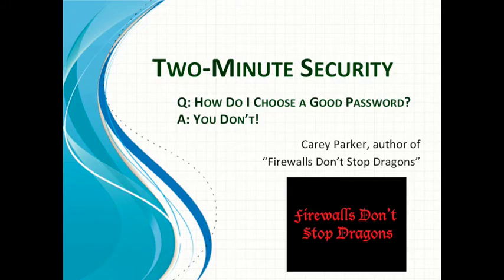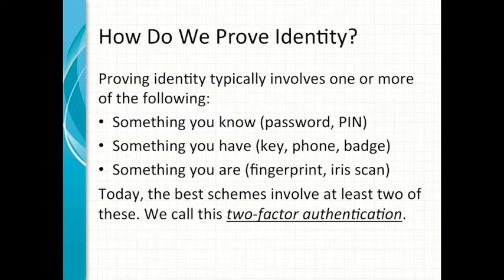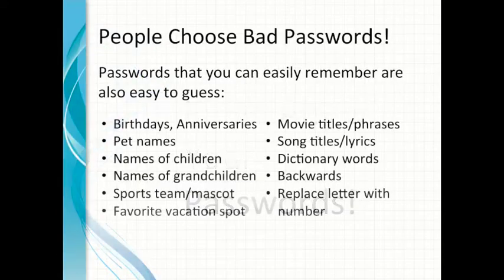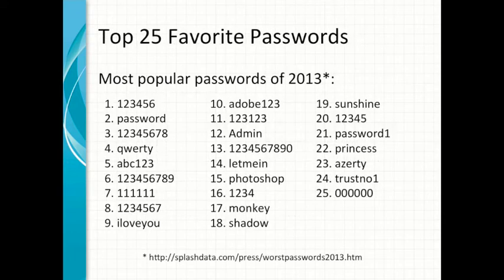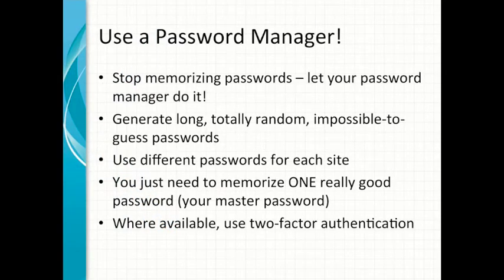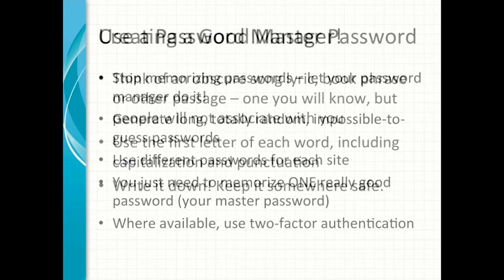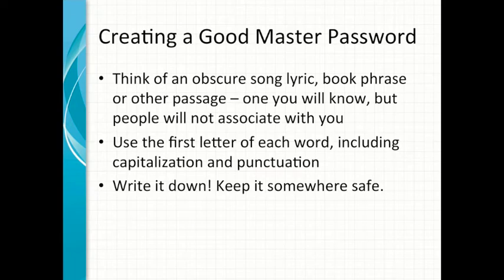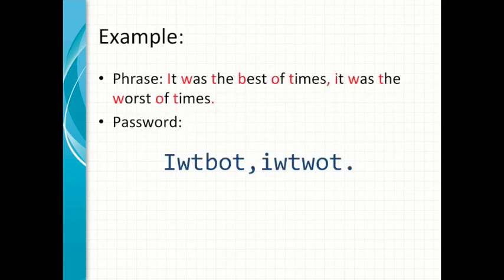Two Minute Security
In this short video, I will tell you how to generate top-notch passwords to protect your most critical online data! My goal is to help people understand how to be more secure, and choosing strong passwords is crucial!

If you like these tips, I'm writing a book for regular, everyday, non-technical people on computer security and privacy! I've already funded this project on KickStarter and hope to have the book published to Amazon.com by December. Have a look, and please share with friends and family!